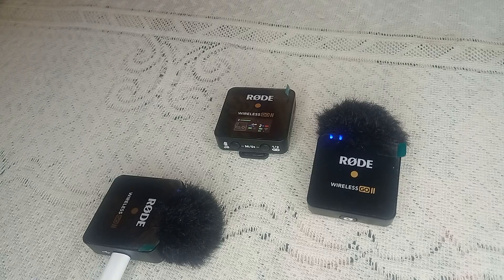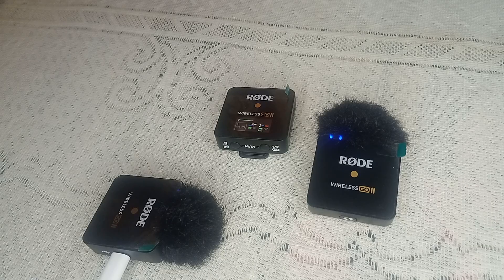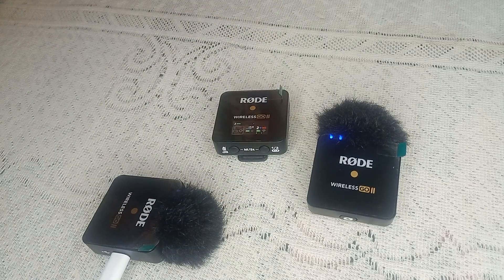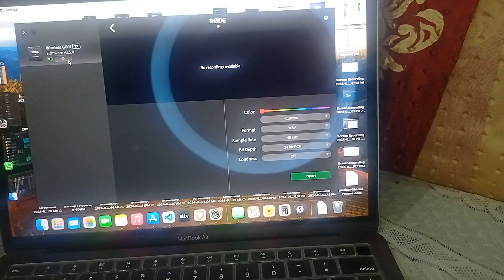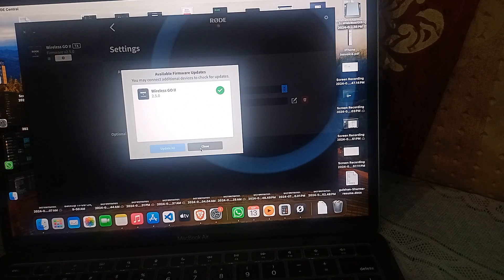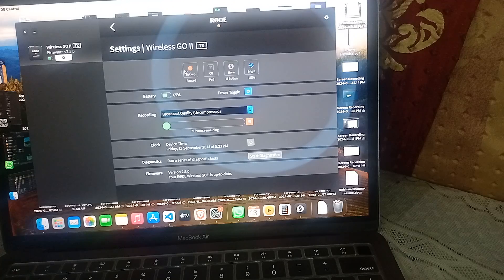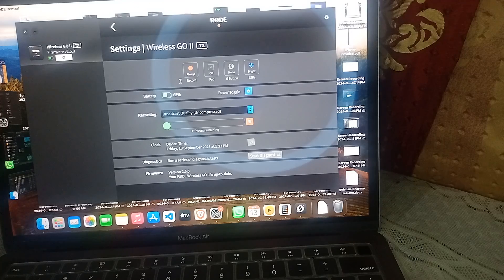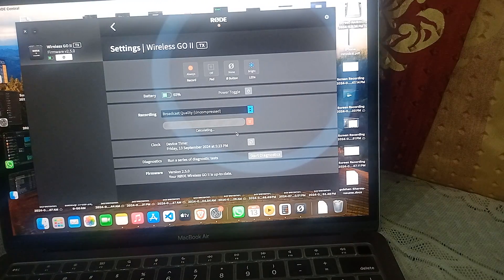Rode Wireless Go 2 No Recordings Available: What To Do?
In this informative video, we address a common issue faced by users of the Rode Wireless Go 2: the absence of available recordings. We will explore potential causes for this problem and provide step-by-step solutions to help you troubleshoot effectively.